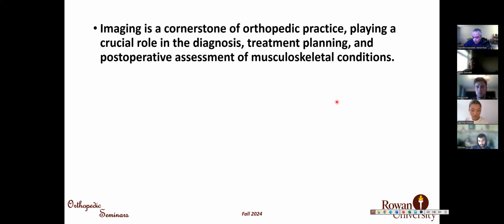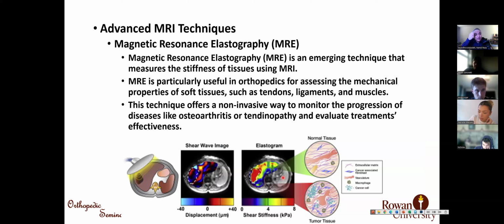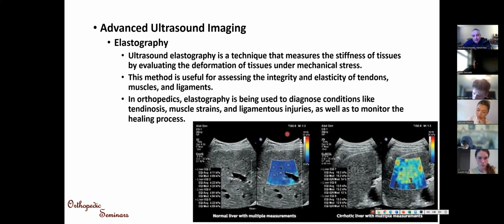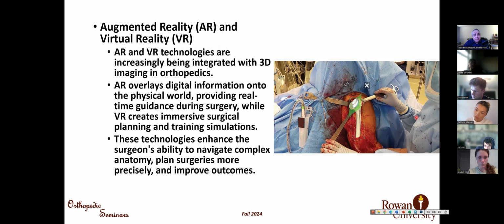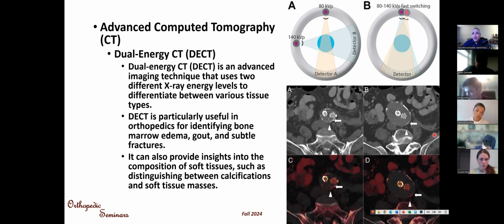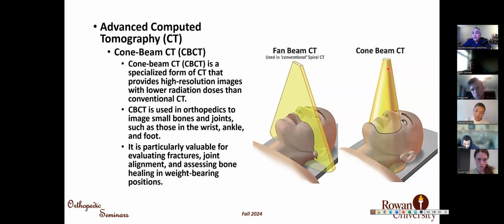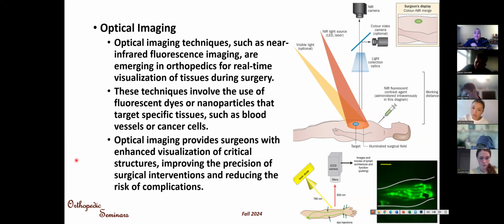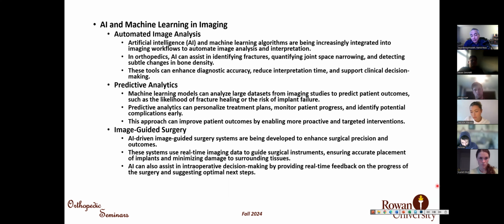TBES 10.509 - Emerging Topics in Orthopedic Imaging